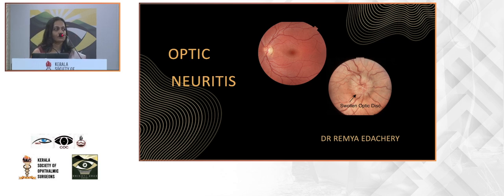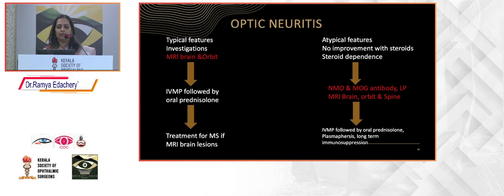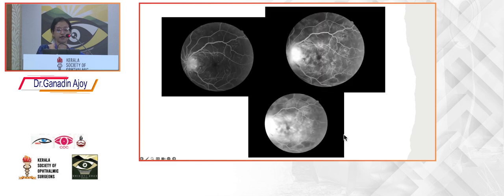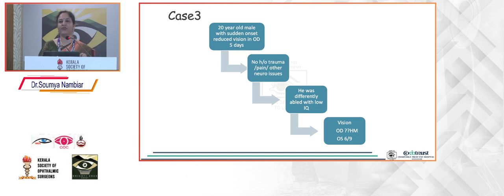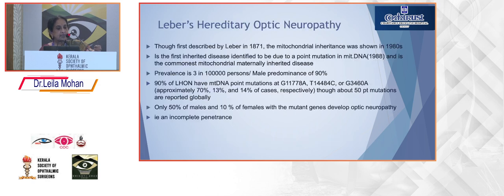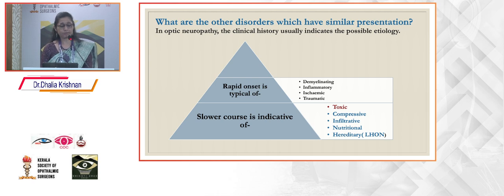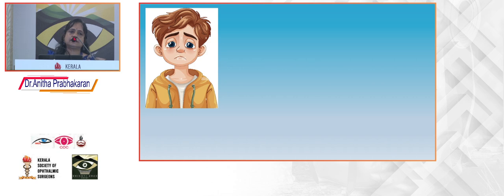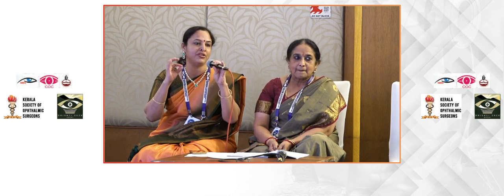KSOS2024 IC55 Clinical approach to Optic Neuropathy